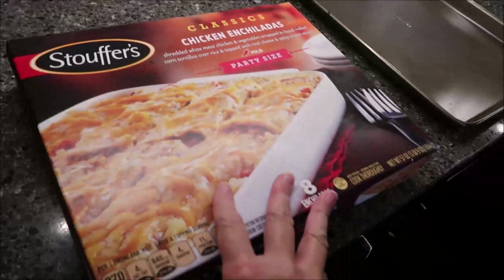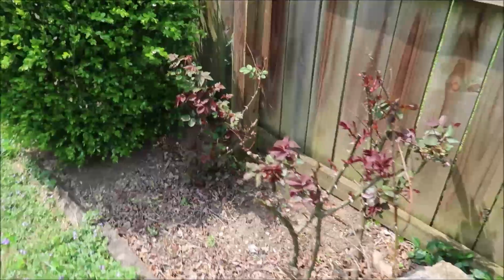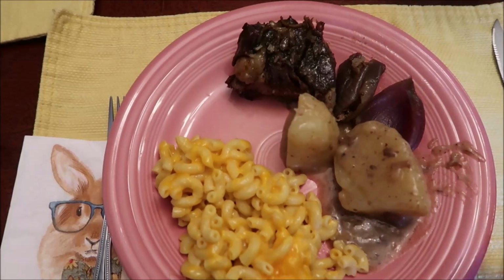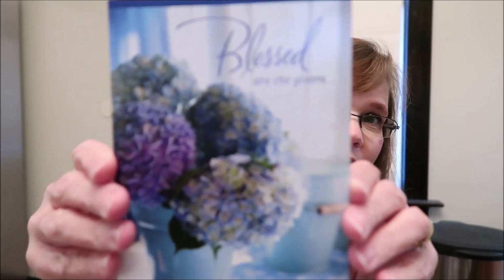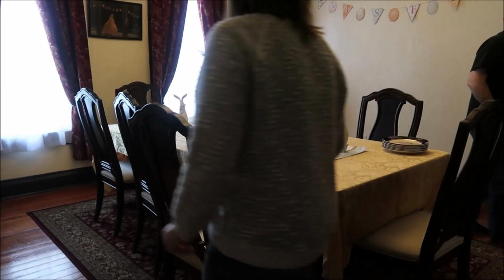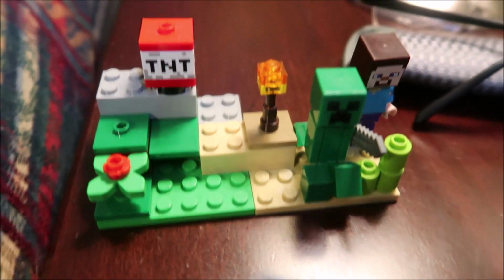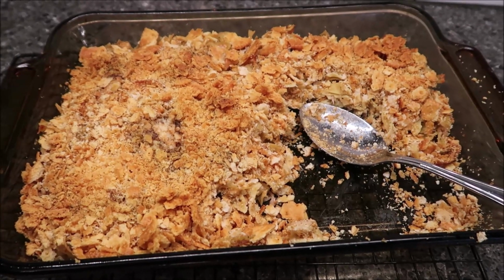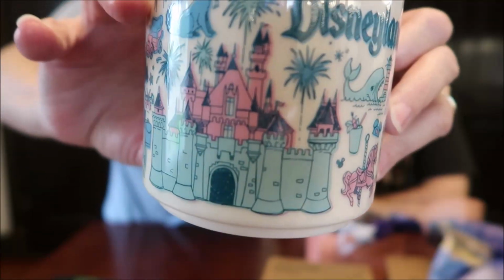My Car Smells Vlog 4/18/19 – 4/24/19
This week, we opened some boxes, celebrated Easter and ate some excellent meals.